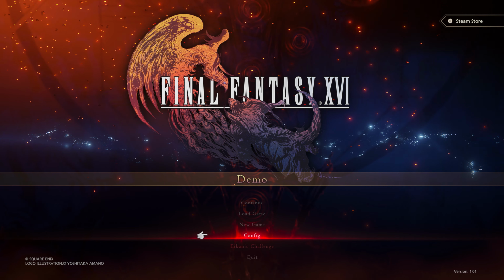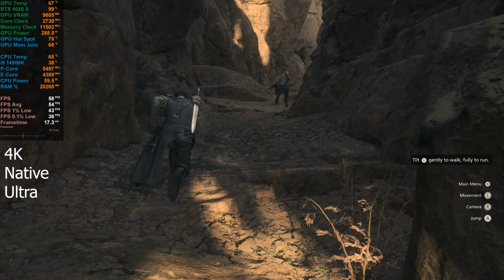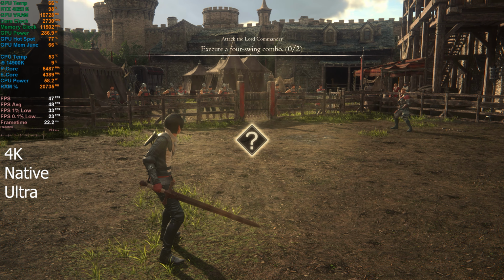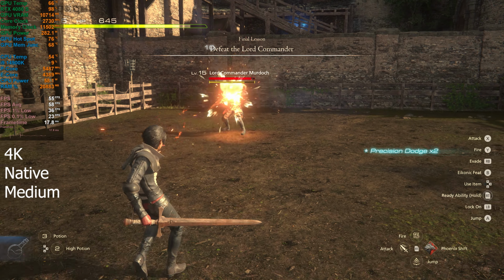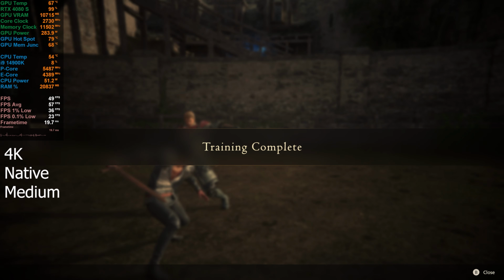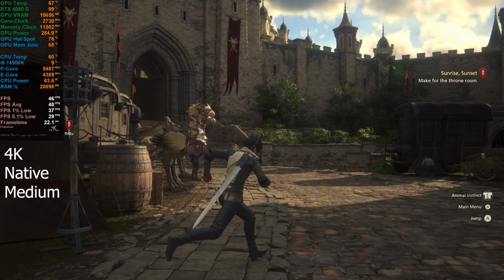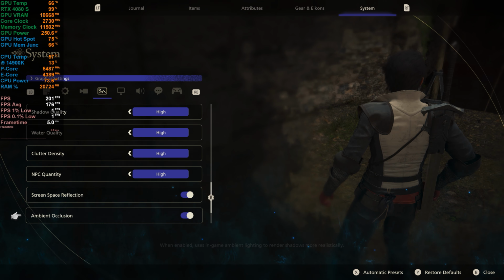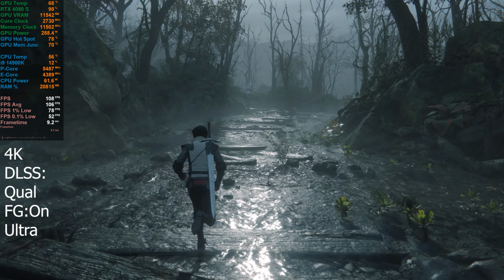Final Fantasy 16 Demo - RTX 4080 SUPER - 4K Performance Test!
Final Fantasy 16 Demo running on the Nvidia RTX 4080 SUPER 16GB graphics card at 4K resolutions using ultra graphics settings with DLSS 3 and frame generation. We will display benchmark performance stats including fps, framerate, core clocks, power consumption, temperatures and much more! These benchmarks will help you make your next pc hardware buying decisions. I have partnered with Ubisoft to produce this content.

Timestamps:
00:00 - 4K Native, Ultra
04:59 - 4K Native, Medium
07:17 - 4K Ultra, DLSS:Qual, FG:On